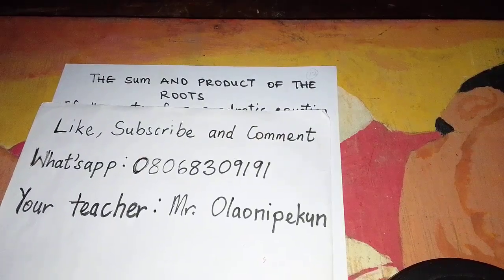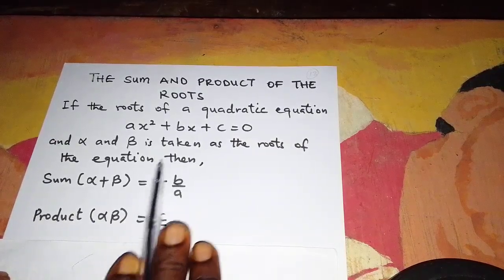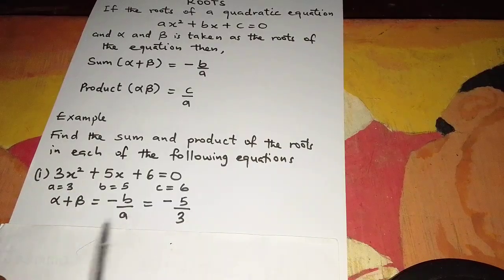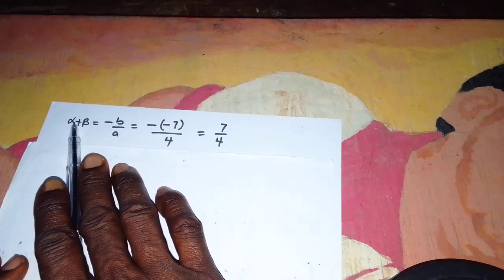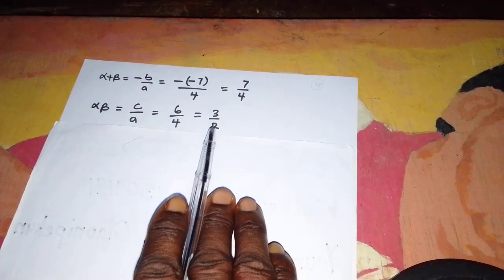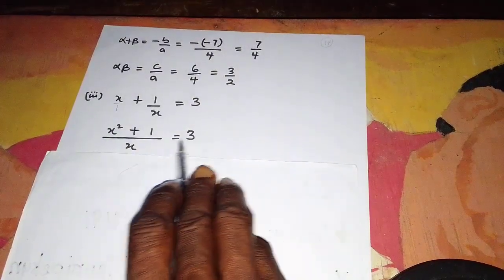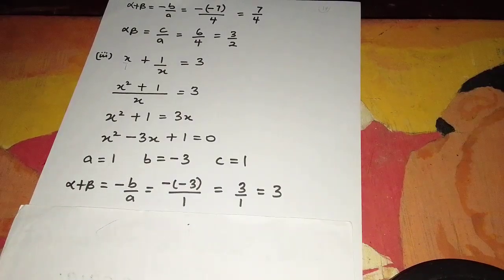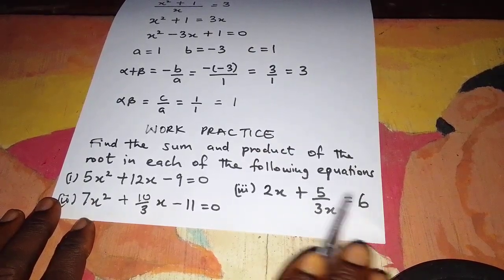Quadratic Equation 3: Mathematics ss2 first term